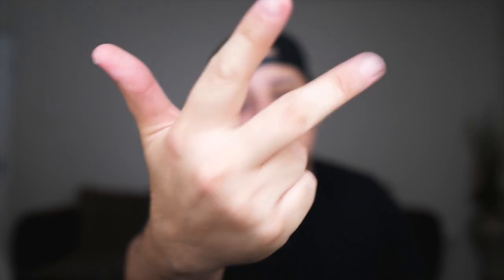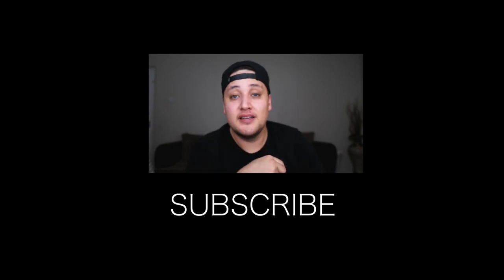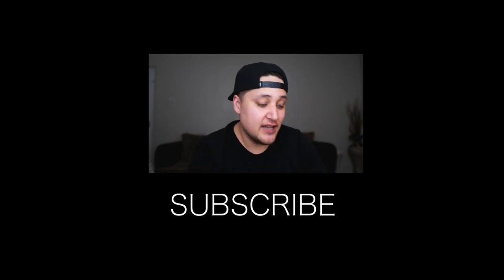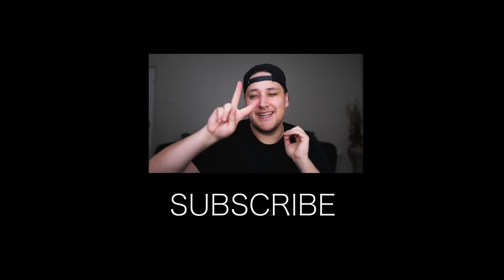X-Pro 3 or X100V? | My New Street Photography Camera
So after last weeks video the decision was made! This will be my new street photography camera going forward. Also stick around to the end of the video for a story haha!

Cameras:
Panasonic GH5
Fuji X100V
GoPro Hero 8

Video Lens:
Sigma 16mm F1.4
Sigma 18-35 F1.8 Art Lens
Panasonic 12-35 f2.8
Panasonic 7-14mm f4
Panasonic 45-200 f4 - f5.6

Photo Lens
Fuji 23mm f2 XF
Fuji 35mm f2 XF

Video Accessories:
VILTROX EF-M2 II Focal Reducer Booster
Smallrig top handle
Smallrig GH5 cage

ND Filters:
Gobe ND Filter 77mm
Gobe ND FIlter 67mm
Gobe ND Filter 43mm
Tiffen 7mm Black Pro Mist 1/8 Filter
Step up & Step down rings

Audio:
Rode videoMicro
Rode Wireless Go
Tascam DR-60d mkII

Tripods:
Small Tripod Manfrotto

Gimbals:
Zhiyun WEEBILL-S
DJI Ronin-SC

Lighting:
Viltrox LED Video Light
White Translucent Reflector Umbrella

GoPro Accessories:
Battery Pack
Tripod
Chest mount for POV

Photography Accessories
Sqaure Lens hood for 23mm and 35mm f2 fuji lens
Fuji XPro 1 Thumb Grip
Shutter release buttons
Long camera strap